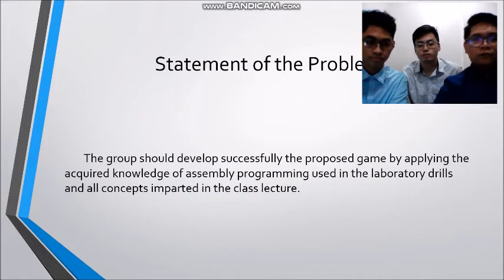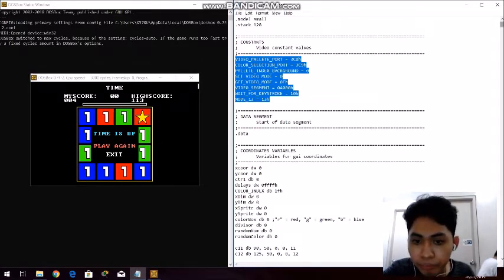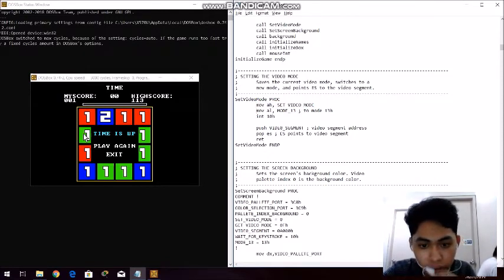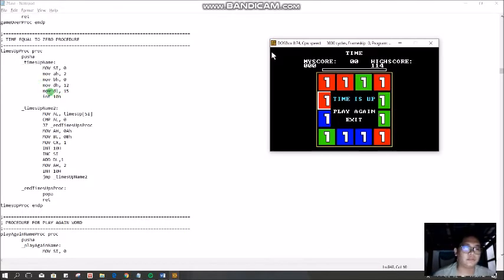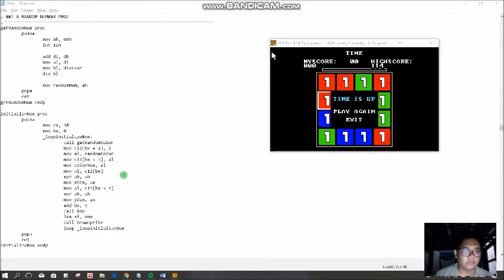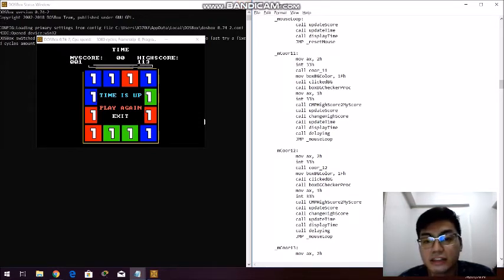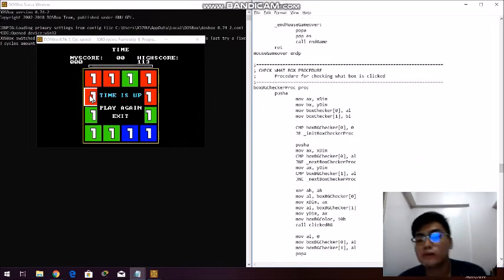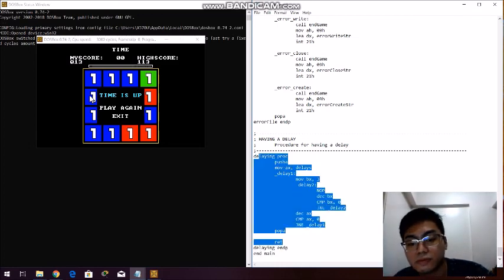COE119L - E02 Design of Experiment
"2Fuse Game on Assembly Language"

Presented by :
Ang, Von Errol
Ansino, Raphael
Boris, Christian Edison